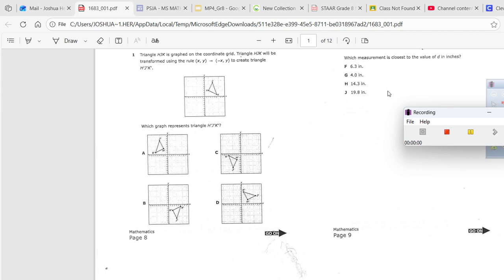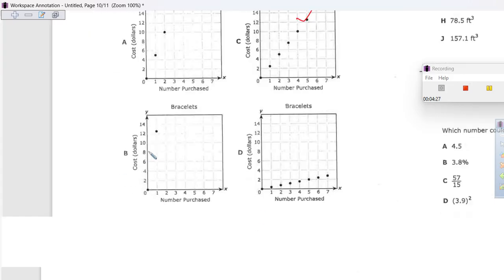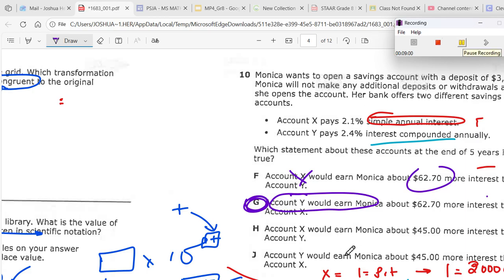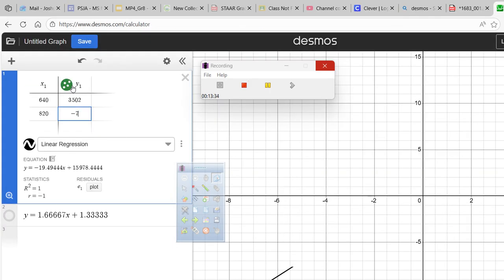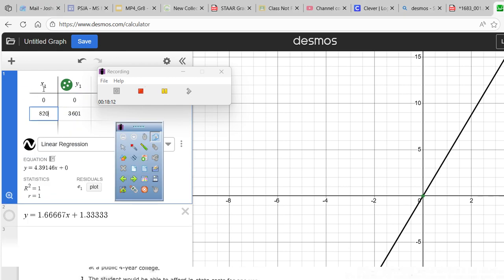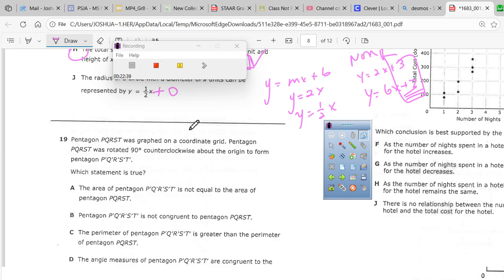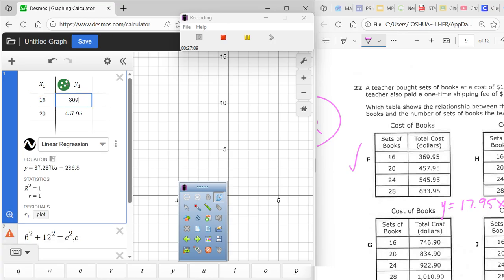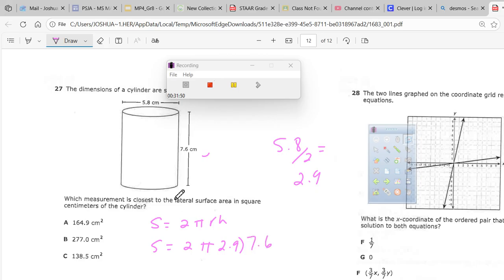Benchmark 2 Chico Review